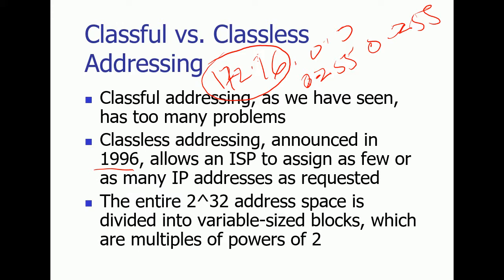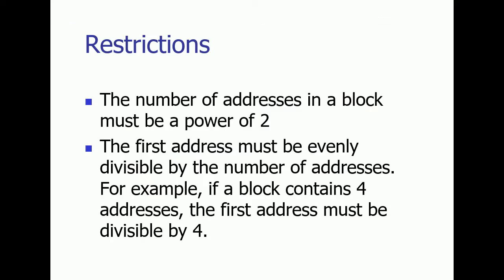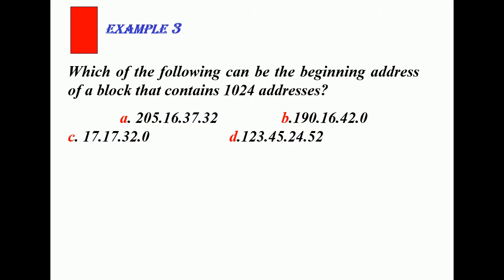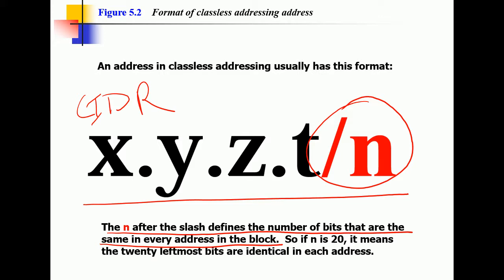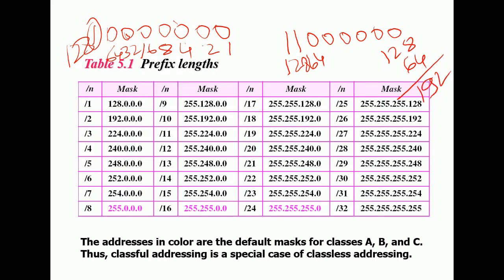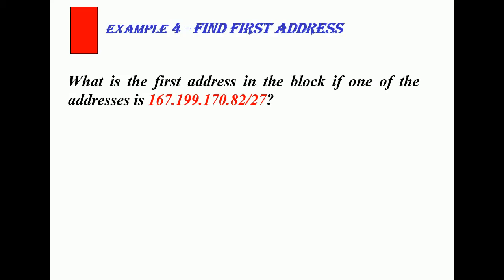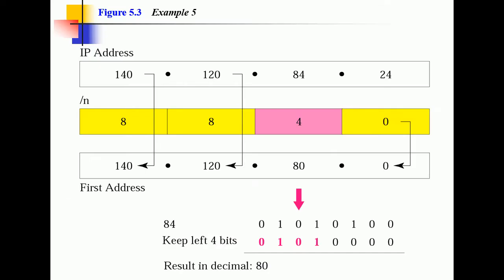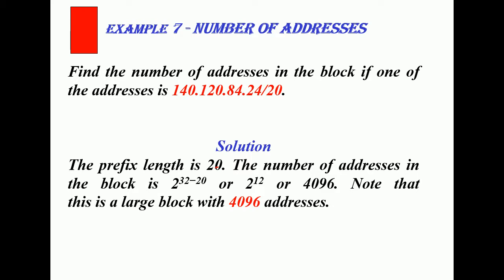Classless Addressing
Concept of Classless Addressing, CIDR notation, How to find First & Last address in a block,How to find number of address in a block.